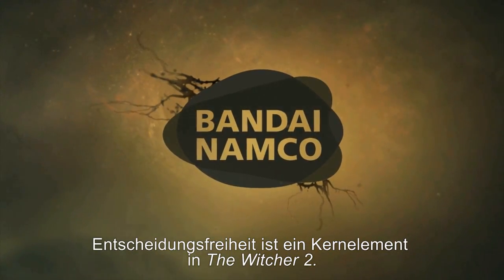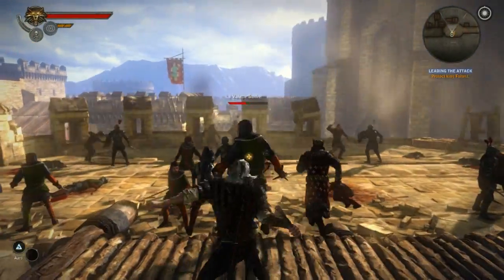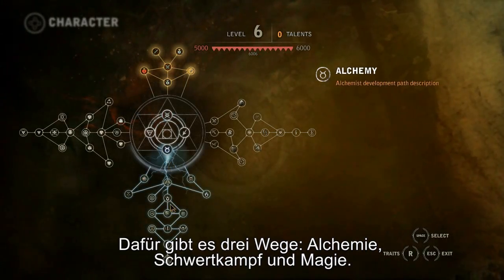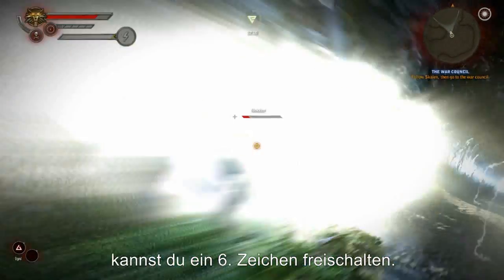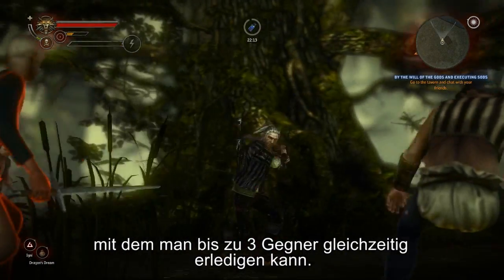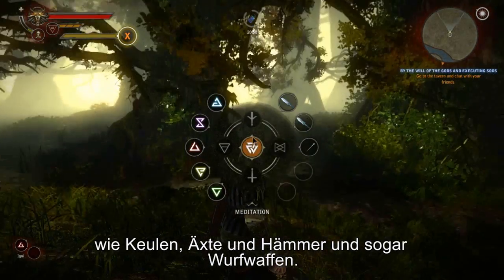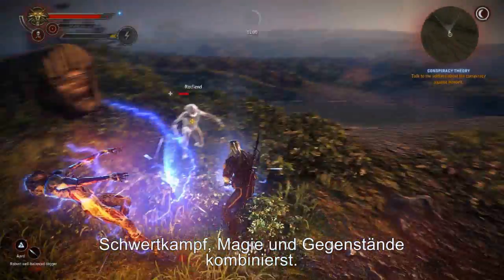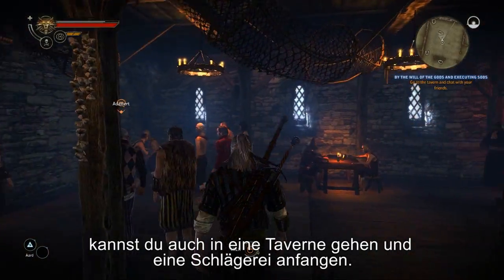The Witcher 2 Combat Overview Subtitle v1